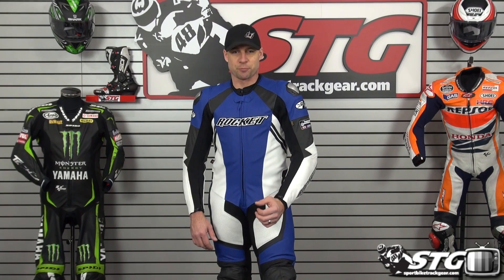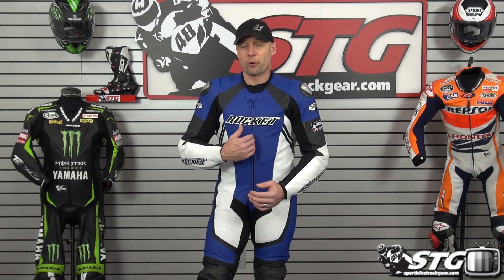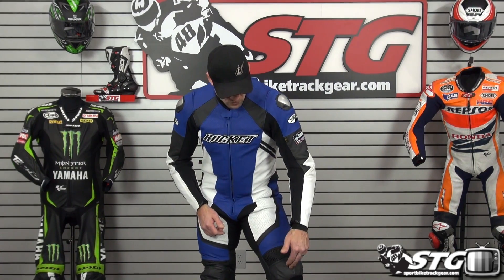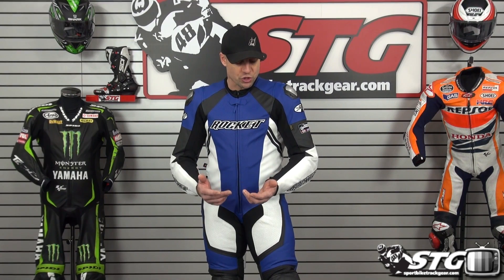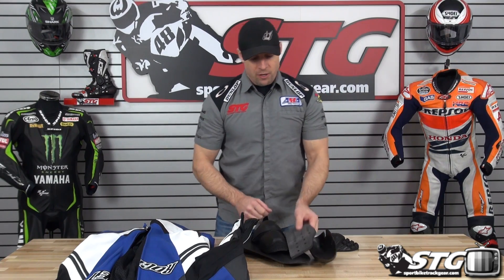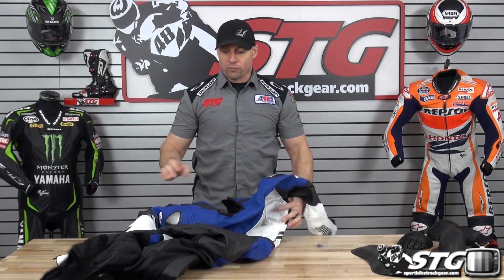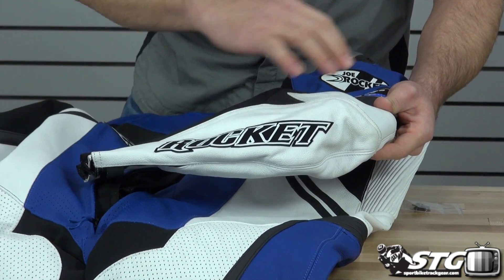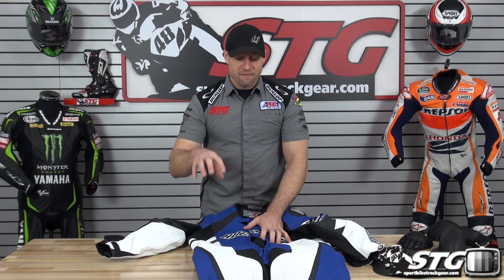Joe Rocket Speedmaster 6.0 Leather Race Suit Review from SportbikeTrackGear.com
The Joe Rocket Speedmaster 6.0 one-piece leather suit is the same Speedmaster you're used to with some improvements.  This suit is constructed of top grain cowhide and is perforated to help keep you cool in warmer weather.  It features standard CE approved armor in the shoulders, elbows and knees, as well as foam inserts in impact areas such as the chest, hip and tailbone.  The Speedmaster 6.0 is great value suit to get started in track or canyon riding while offering all the protection your looking for in a suit.